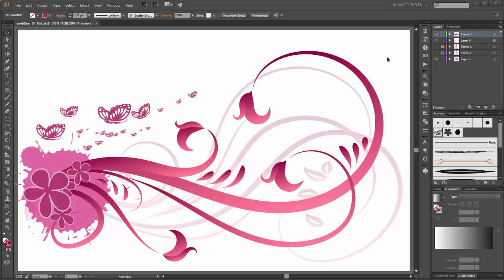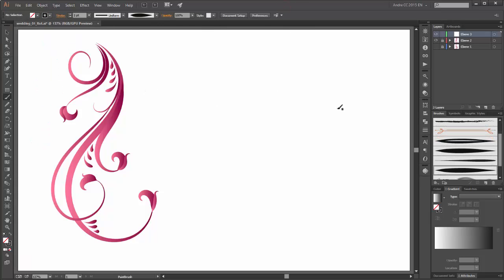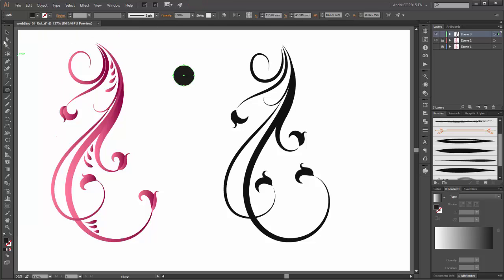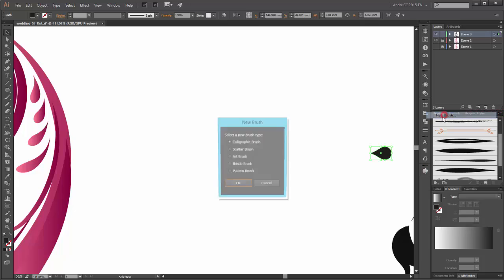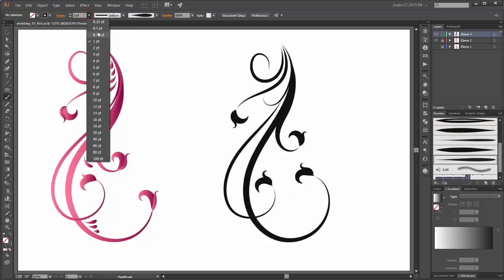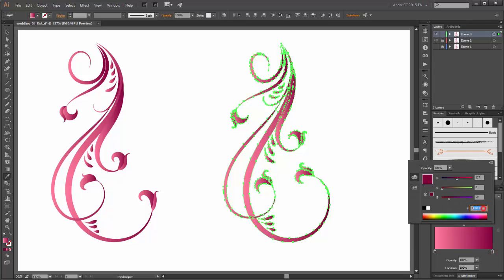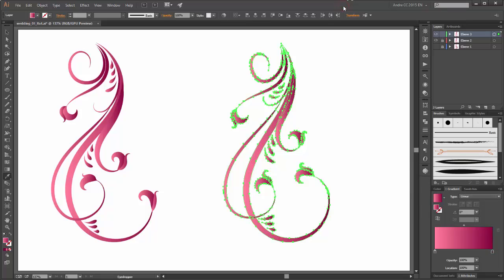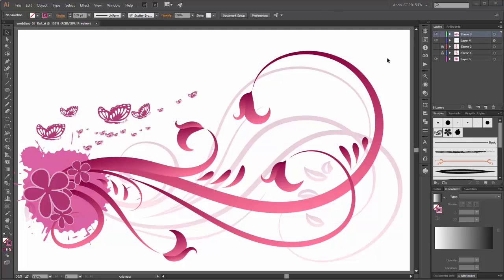How to draw with Brushes - Swirls and Swooshes, Florals and Butterflies - Adobe Illustrator Tutorial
How to create simple Swirls and Floral Elements for a Wedding Card in Adobe Illustrator. In this Tutorial I show you how to draw with brushes by using a Wacom Intuos 4 Tablet. In thisGraphic Design Tutorial I teach you how to work with Brushes and how to create Floral Elements.